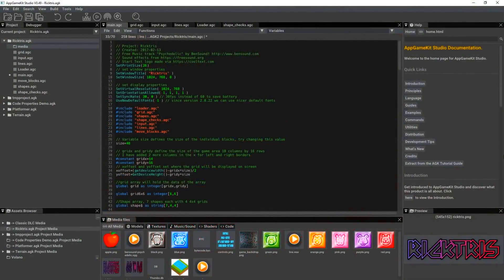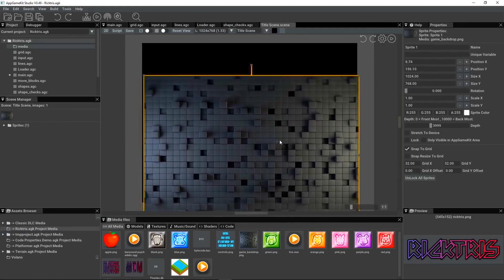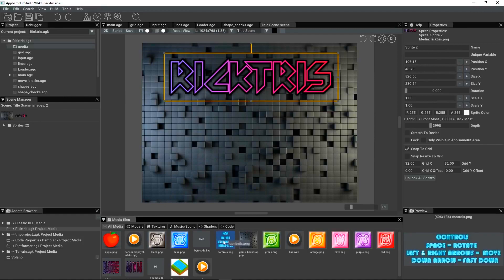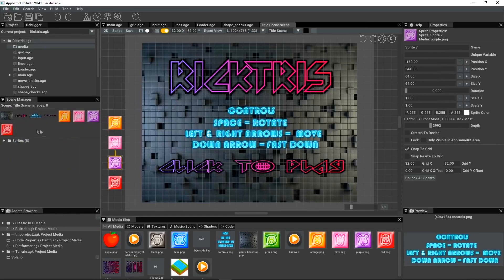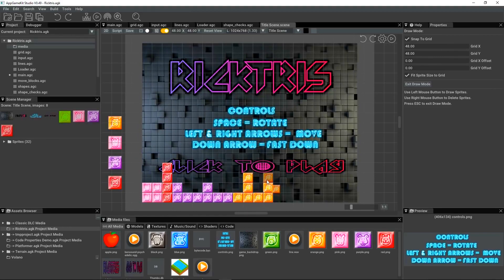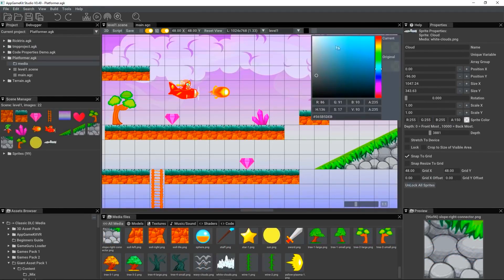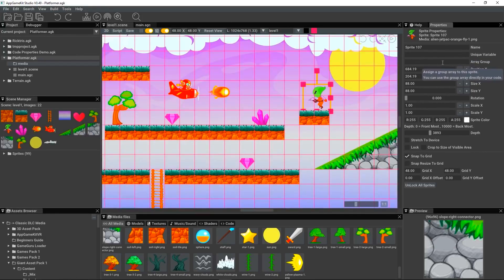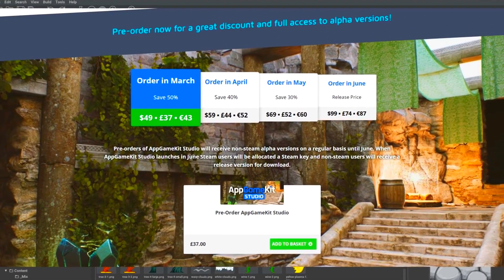*NEW* App Game Kit Studio ( Best Game Engines )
The natural successor to AppGameKit!
Everything you need to take your idea from concept to finished game

We’ve re-imagined the game development user interface with an all-in-one work space
Drag & drop assets to visualise your scenes
Code with AppGameKit Script
Easily browse app media assets
Run live debugging sessions
Access online help

MAKE ANY APP OR GAME
AppGameKit is a fully featured game development tool - make your own unique creations

MAKE SOMETHING SIMPLY STUNNING
AppGameKit Studio makes adding special effects and gorgeous graphics easy

PUBLISH & SELL EVERYWHERE
AppGameKit Studio allows you in a few easy clicks to quickly publish your games to Steam, iOS, Android and a host of other places!
Get your apps and games in front of millions of potential players and make yours the next big hit!

READY TO GET GOING?
You've found the right tool — Now start making games!

Designed and built from the ground up to fully support the AppGameKit Script language. Edit multiple projects at any one time and set the layout that suits your workflow

Powerful editing tools help you code fast and efficiently such as auto complete command help to the handy sandbox mode where you can quickly try out code tests

With a fast development and testing environment, you can code your apps once and then compile them almost instantly for testing on desktop or broadcast over wifi to your mobile devices

Help is always at hand with the new integrated help window. The integrated search makes it a cinch to find the advice you need from the hundreds of documented commands. You can even drag & drop commands from help directly into your source code space

Easily find and fix bugs by using the new live debugging features and the extensive watch list support

Visualise and manage your media assets with the asset browser window. View media such as images, 3D models and text files and listen to sound and music files
Deeper shader integration with editing and testing of shaders within the editor. OpenGL shaders and Vulkan shaders are fully supported

A new Vulkan rendering graphics engine will bring improved speed performance to your apps and will bring improved speed performance, modernisation and future proofing to your apps.
Develop your apps on PC or Mac devices and then export them to run on PC, Mac, iOS and Android platforms (Linux support to follow shortly after release!)
With an integrated Scene Editor, it’s a cinch to drag & drop 2D assets to build up and visualise the scenes in your app. It takes the guess work out of coding and shows you instantly a true representation of how your app will look across multiple device resolutions